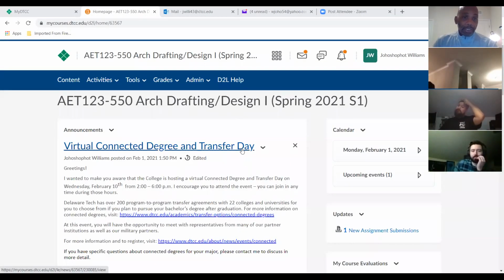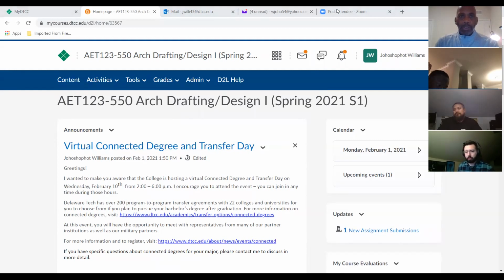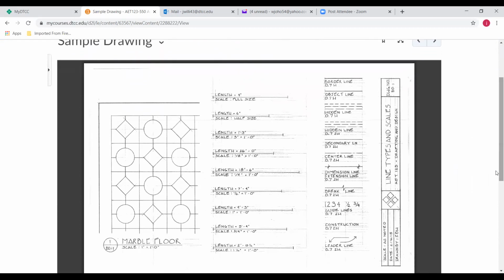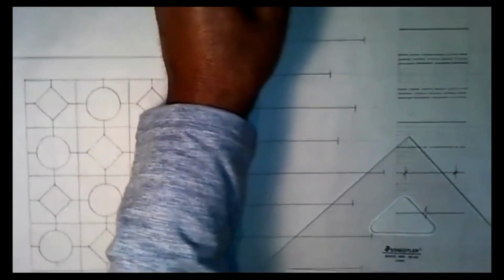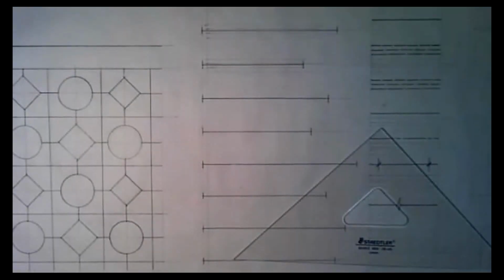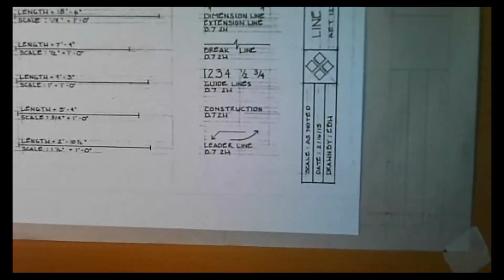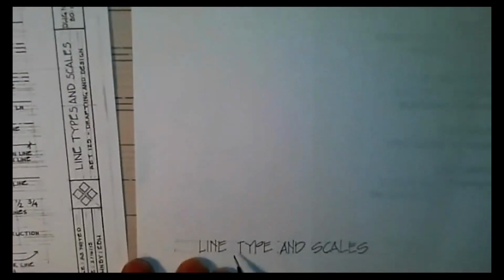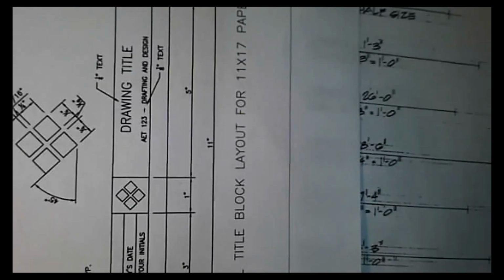AET Class REcording (2/1/21)